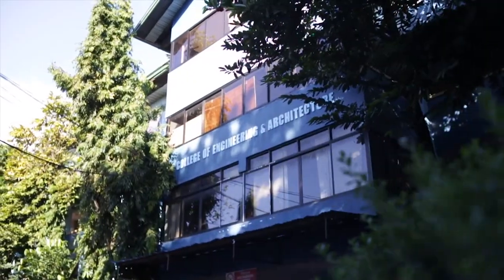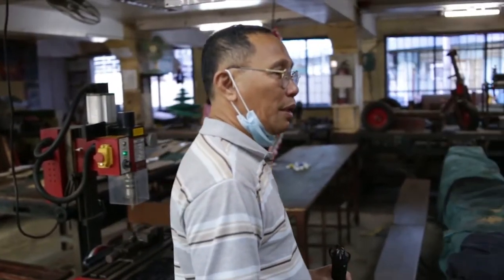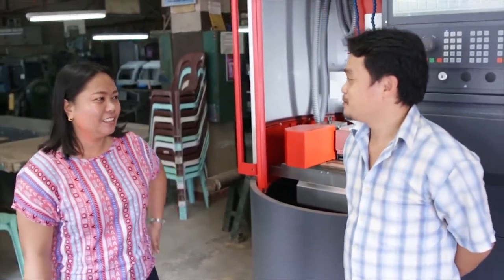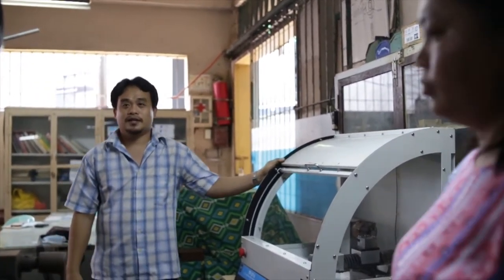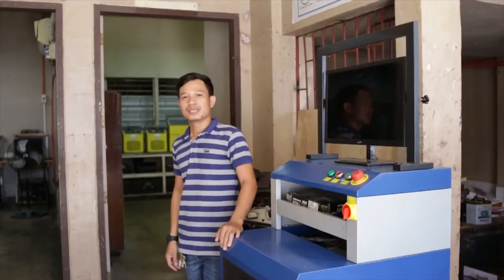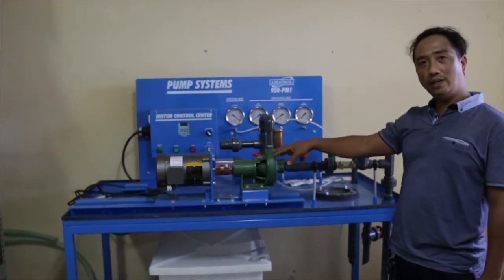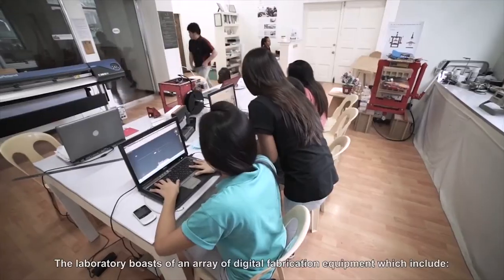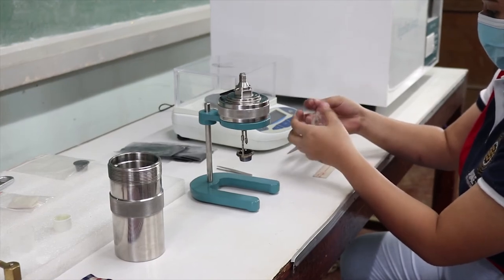Bisu Me 1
dfsdfsdfsd